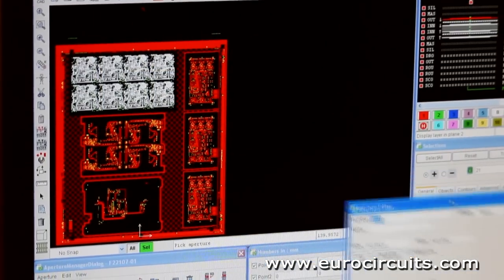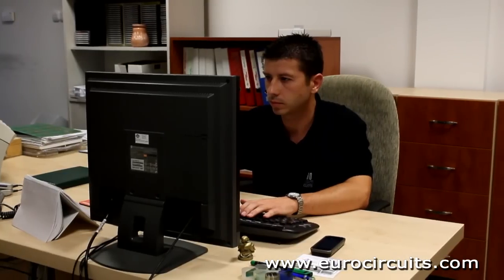Part 2 - Front end tool data preparation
The board designer has prepared his layout on a Computer Aided Design or CAD system.  Each CAD system uses its own internal data format, so the PCB industry has developed a standard output format to transfer the layout data to the manufacturer.  This is Extended Gerber or RS274X.  The Gerber files define the copper tracking layers (4 in the job we are following) as well as the soldermasks and component notations.